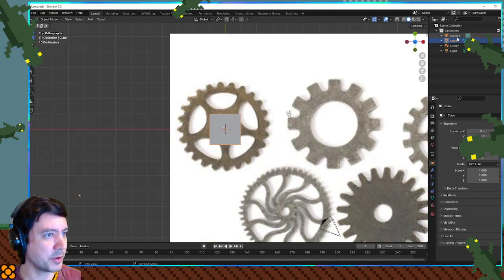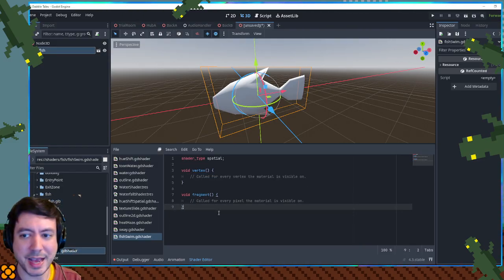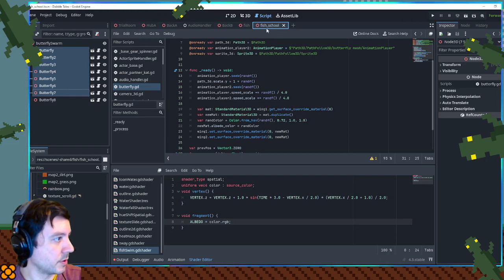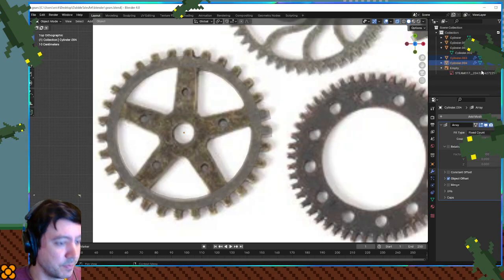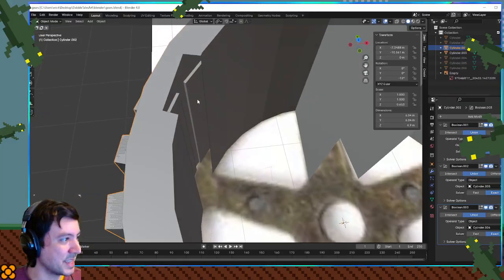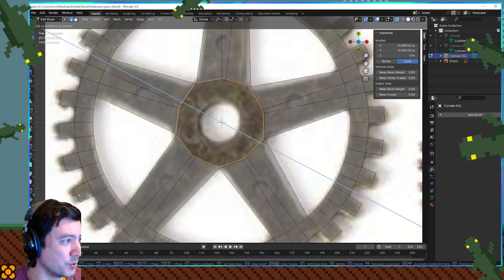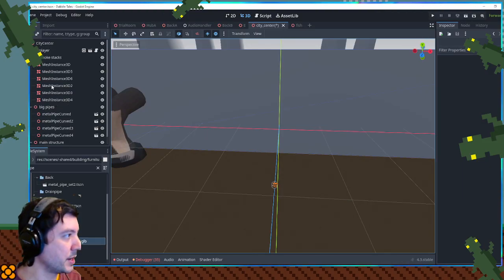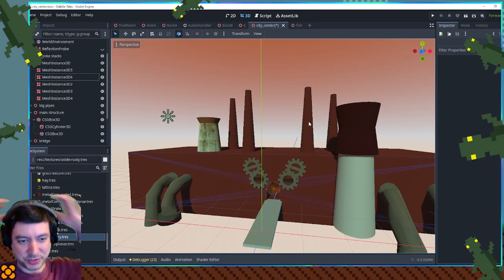Game dev - 2025/01/19